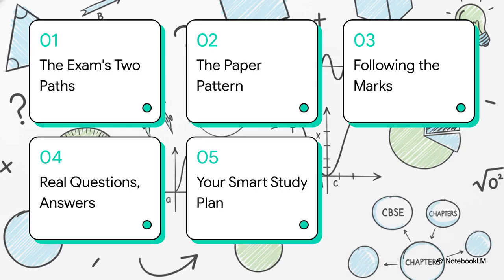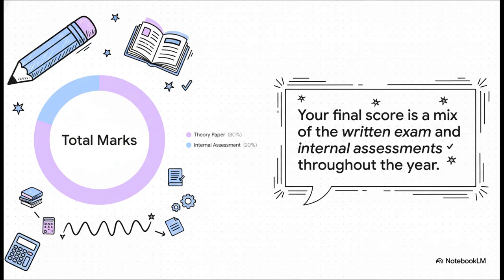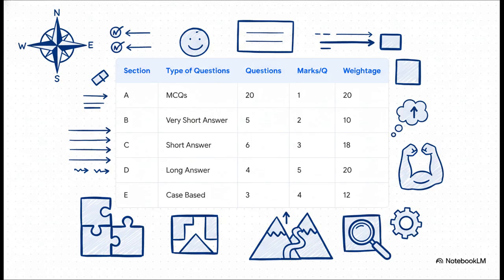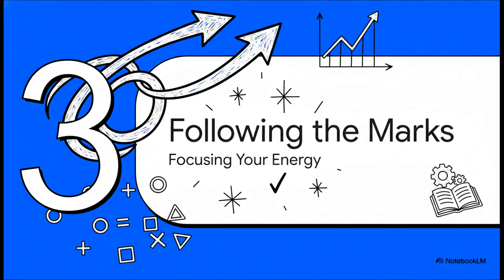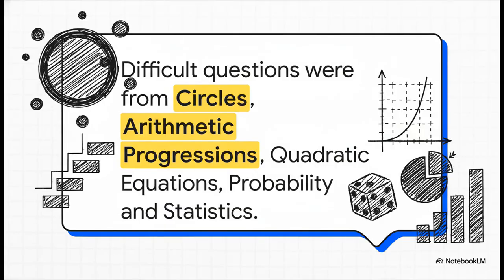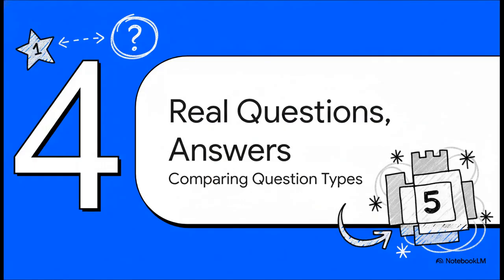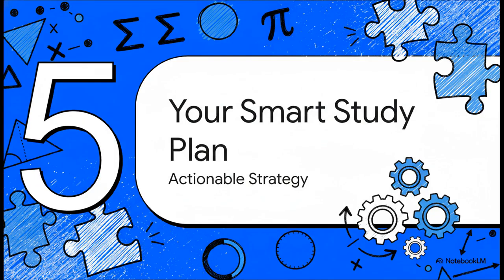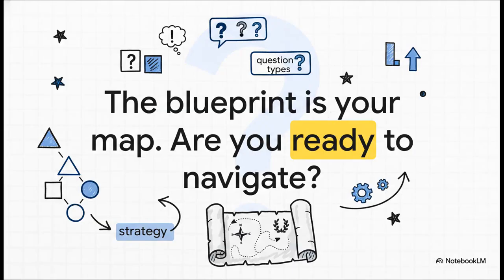Cracking the Maths Exam - 10th Board Exam